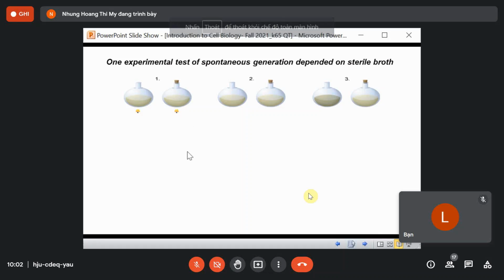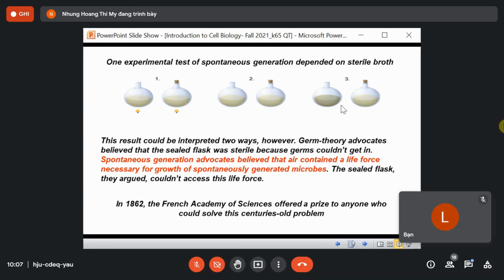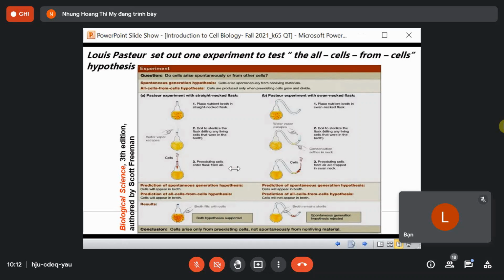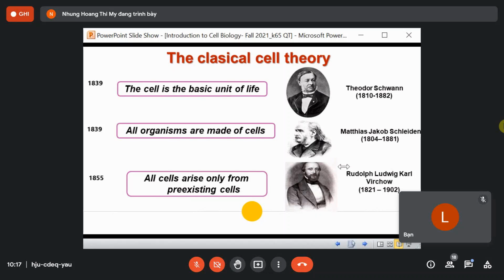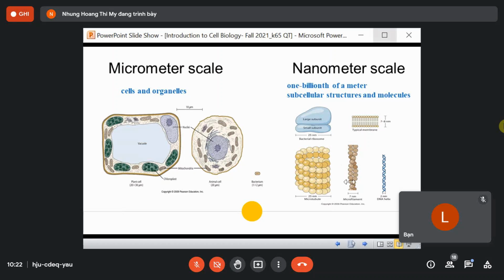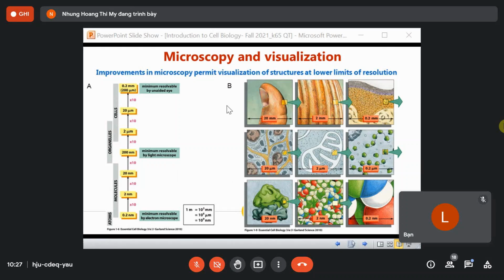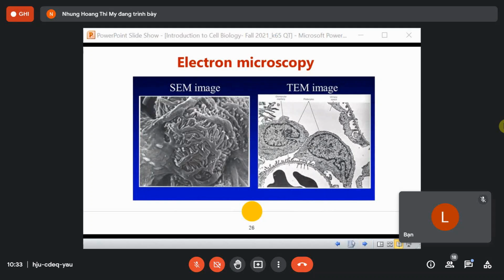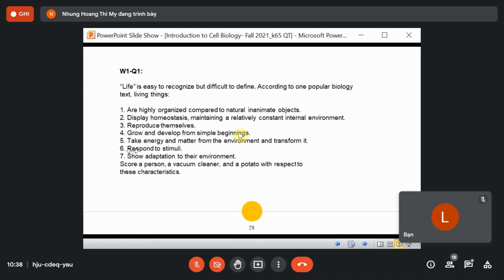Cell Biology 210914 2